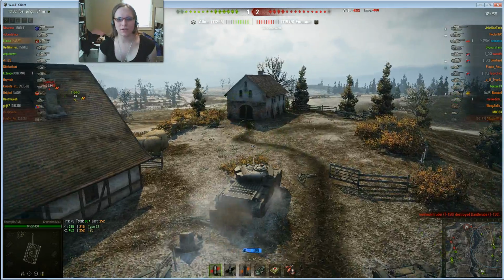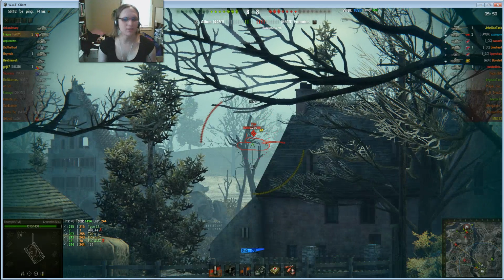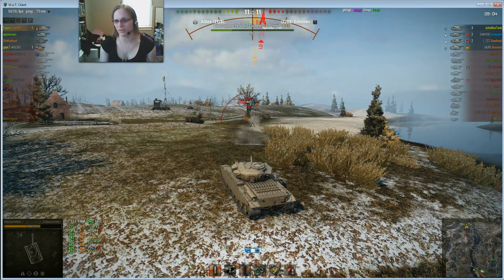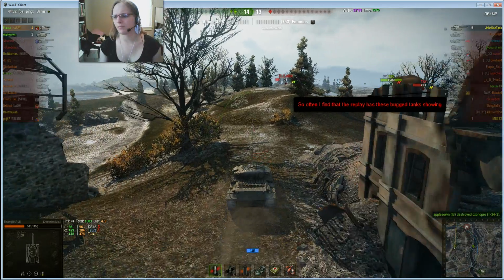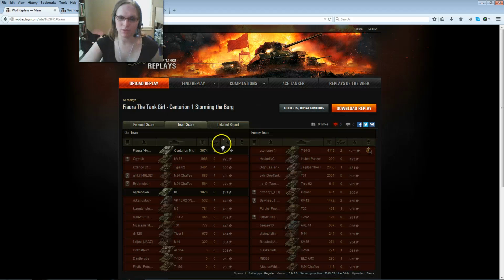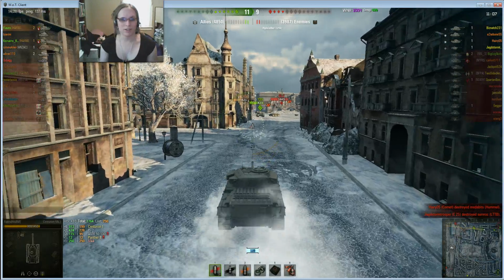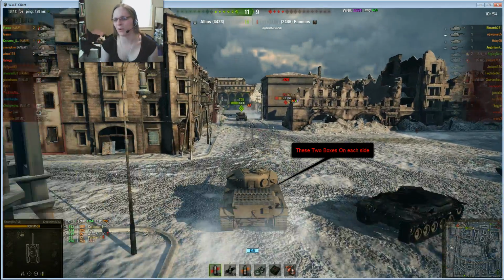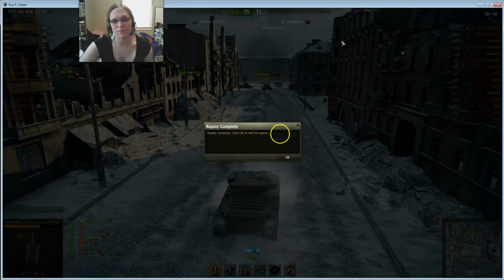Fiaura The Tank Girl: Vol 8: Ep 8: Centurion 1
Taking the Centurion Out for a Stroll and Troll.

If you want someone commented on by the tank girl send the replay or recording to: